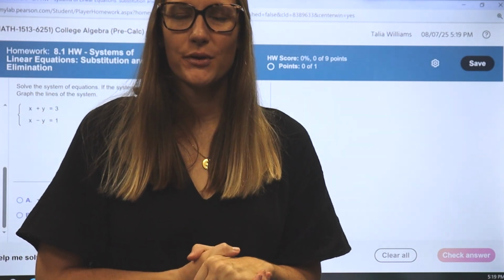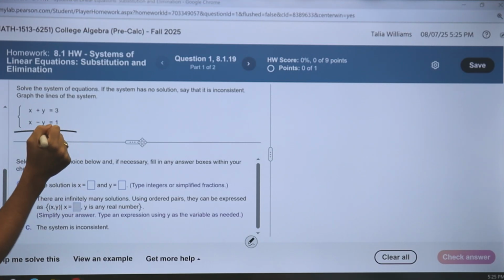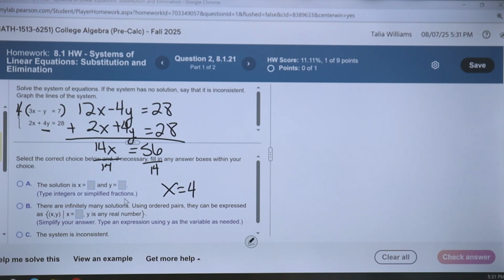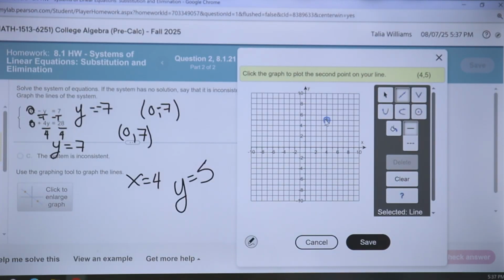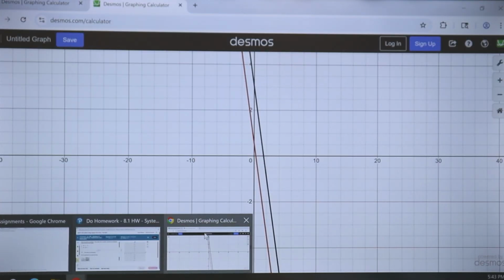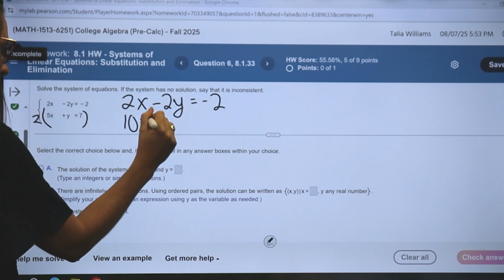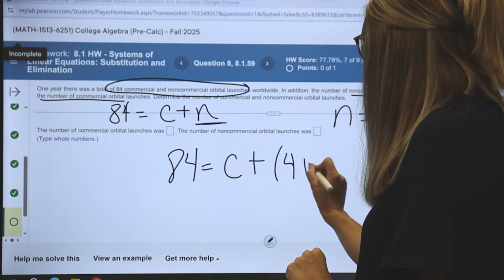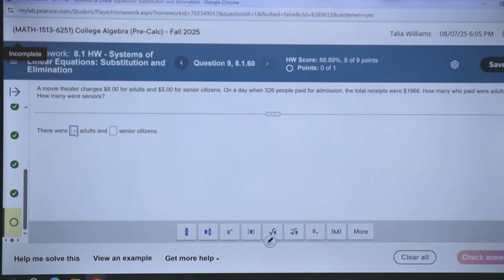8.1 Systems of Linear Equations